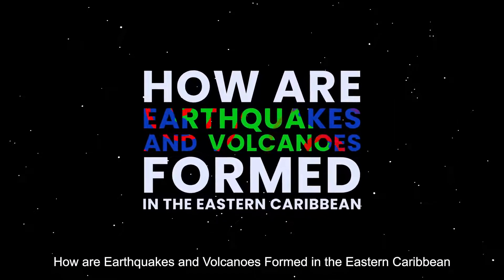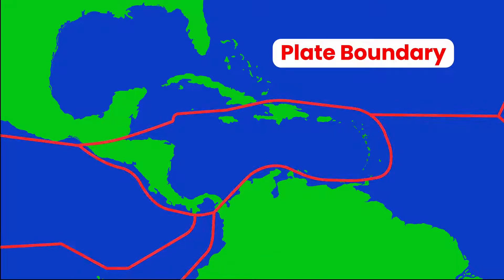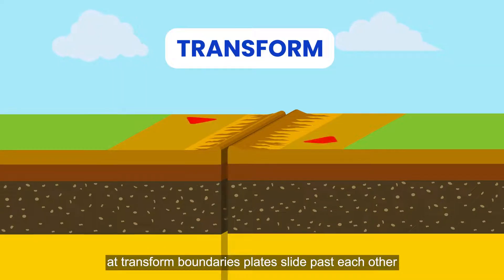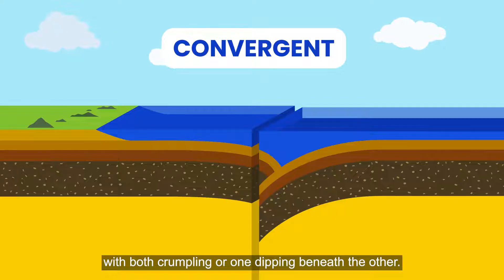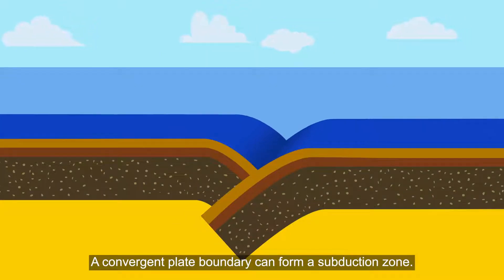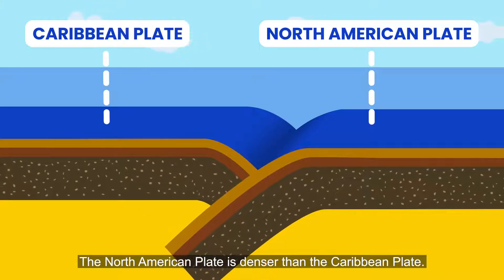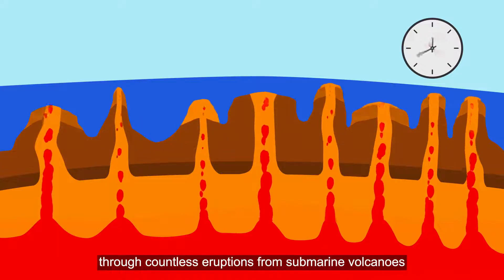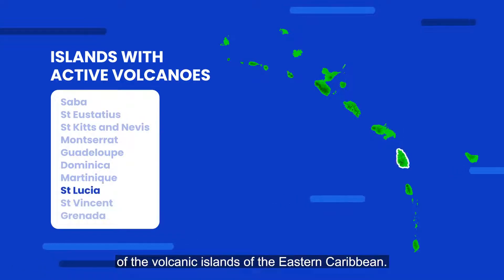Earthquakes and Volcanoes in the Eastern Caribbean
A short animation that helps us better understand the processes that cause earthquakes and volcanoes in the Eastern Caribbean.
Part of a series of animated videos that helps explain the volcanism in the Easter Caribbean. The series was commissioned under The Volcano Ready Communities Project (VRCP) St. Vincent and the Grenadines. The project is funded by the Caribbean Development Bank through The Community Disaster Risk Reduction Fund and implemented by The UWI-SRC in collaboration with project partners NEMO St. Vincent and the Grenadines, St. Vincent and the Grenadines Red Cross Society, The Ministry of National Mobilisation Social development & Youth SVG & API - The Agency For Public Information : St. Vincent and the Grenadines. For more information on the VRCP can be found